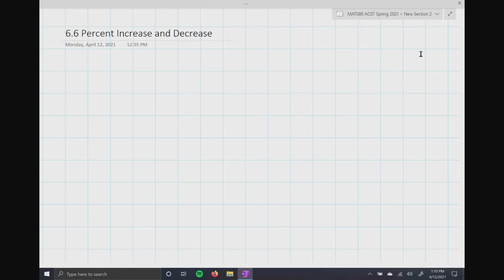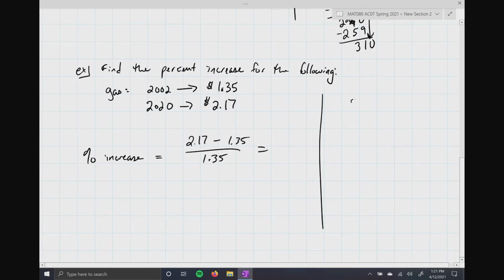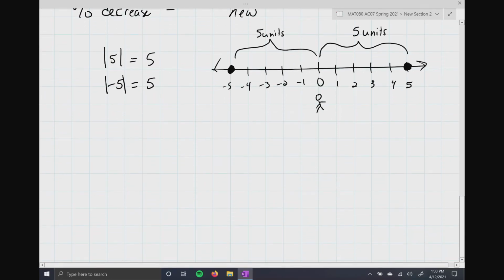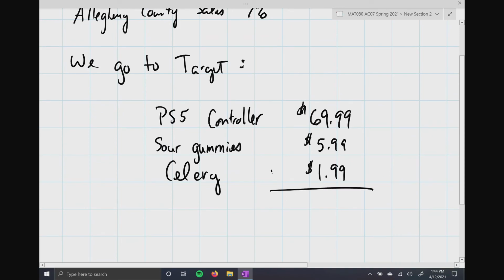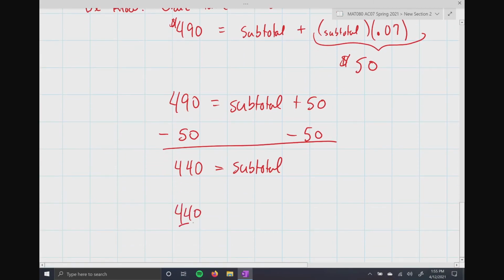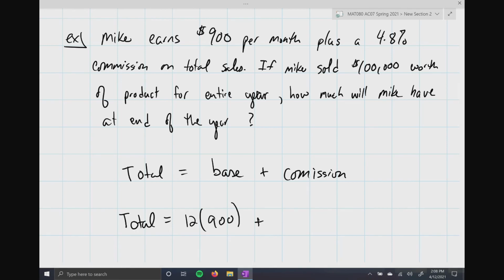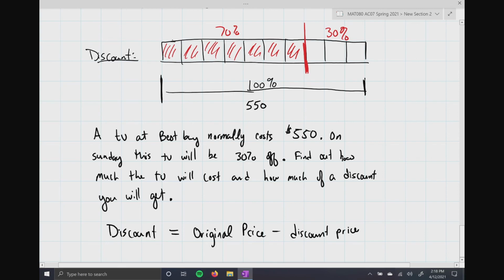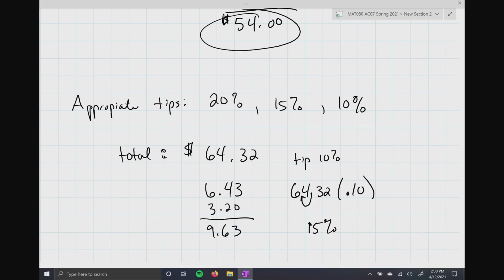MAT080 AC07 Chapter 6 Sections 6 and 7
Section 6: Percent Increase/Decrease

Section 7: Sales Tax, Discounts, and Commissions